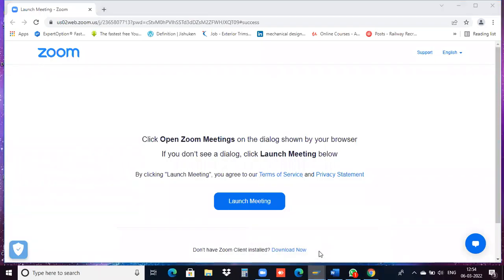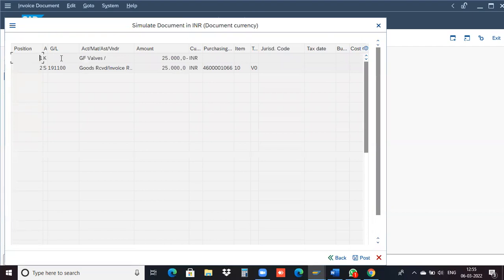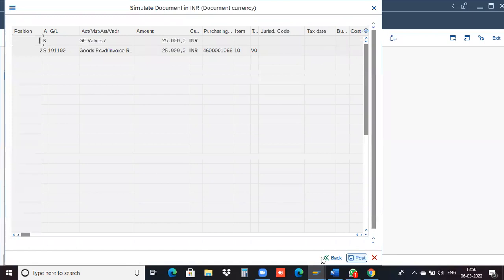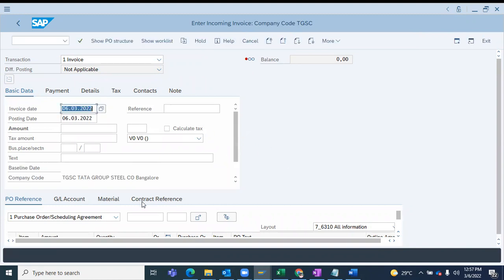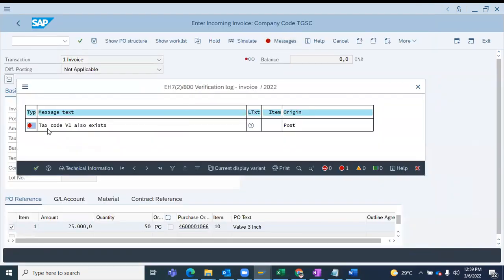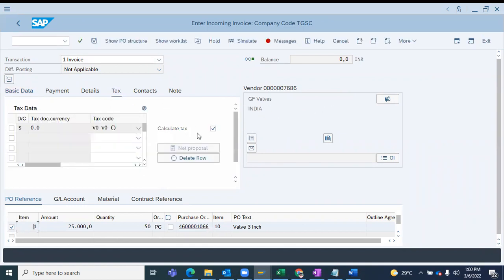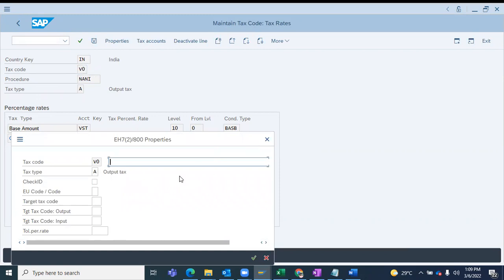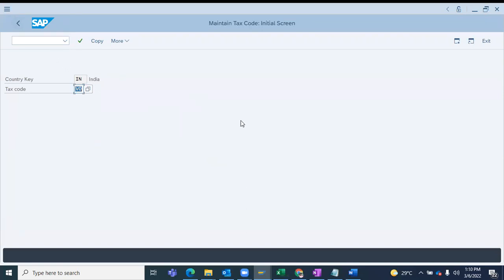SAP MIRO Issue - Input tax not allowed for V0 issue, T code FS00